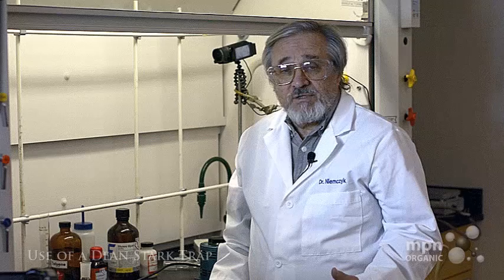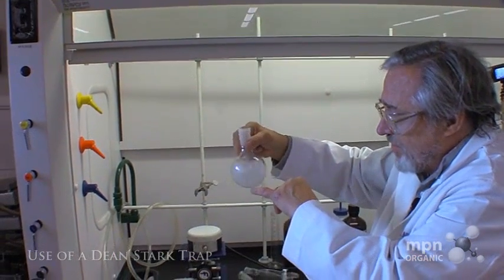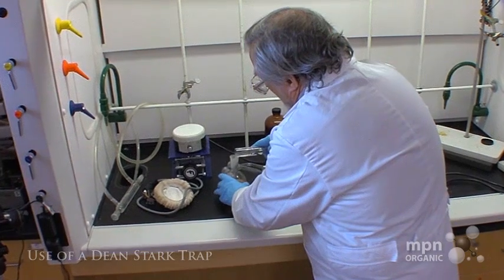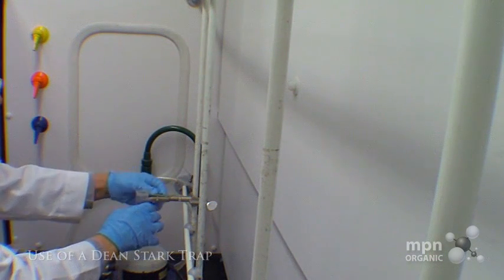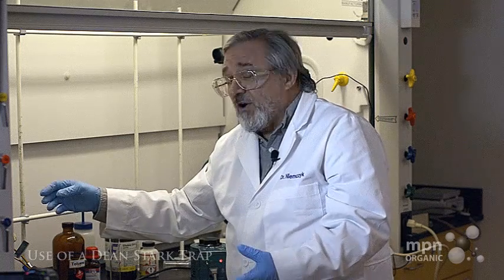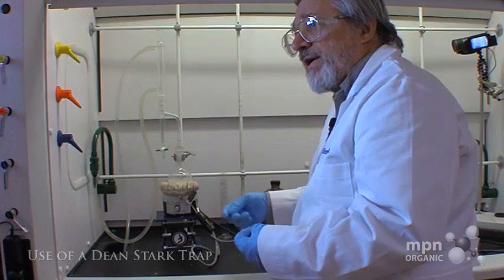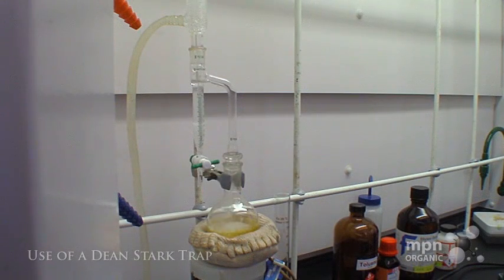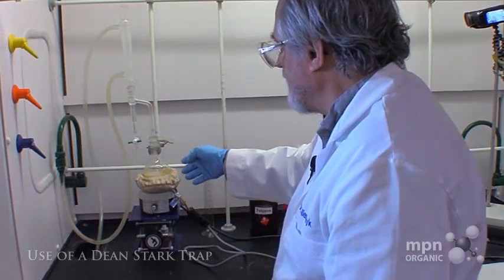USE OF A DEAN STARK TRAP with Dr. Mark Niemczyk, Ph.D.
USE OF A DEAN STARK TRAP
with Dr. Mark Niemczyk, Ph.D.